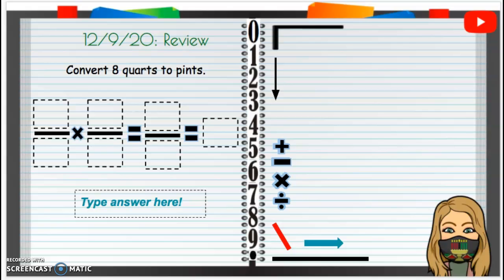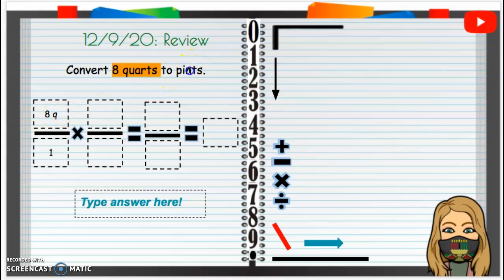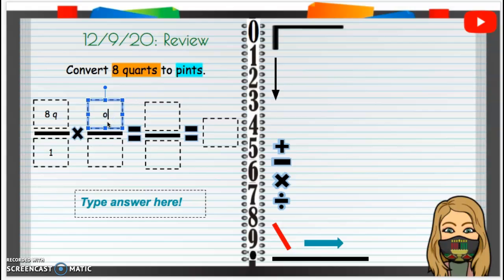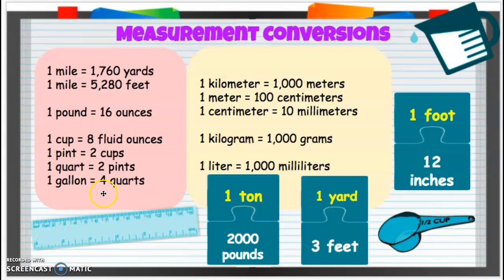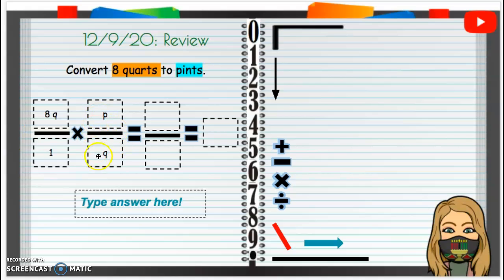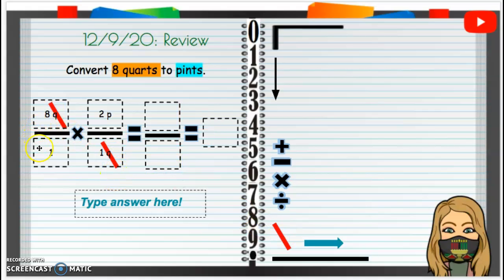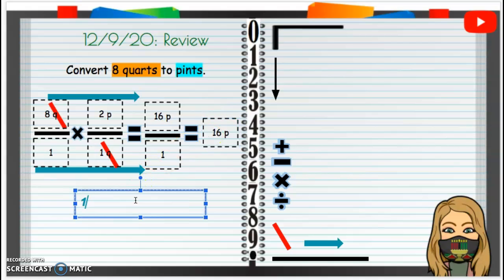12/9/20 Review - Schnaterbeck